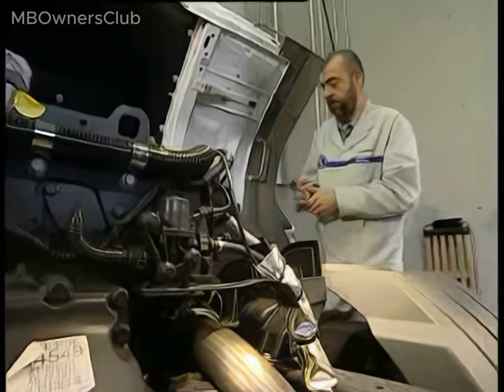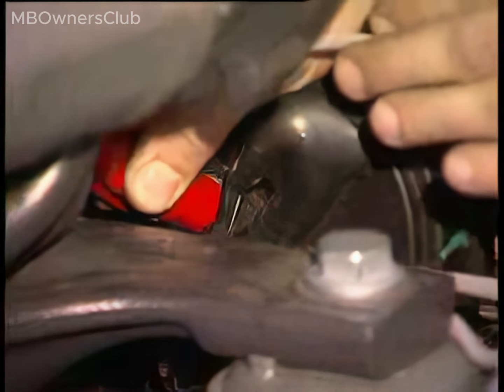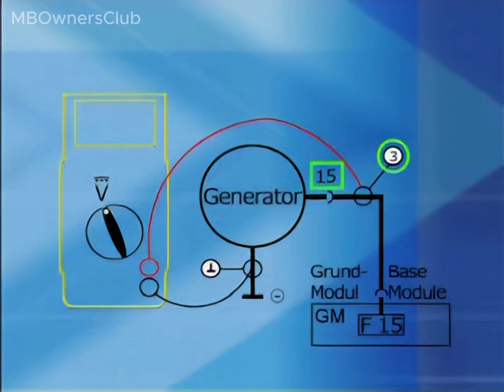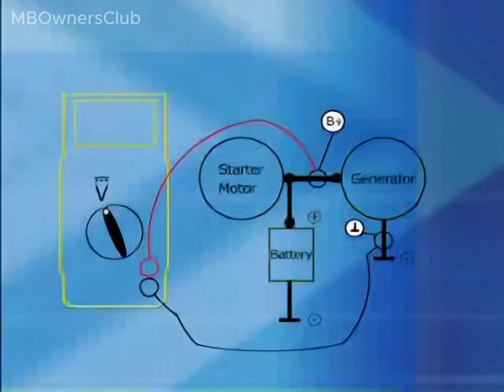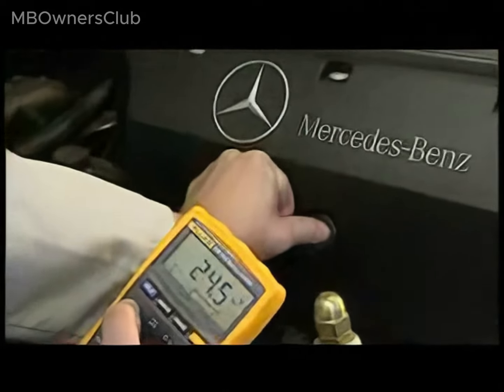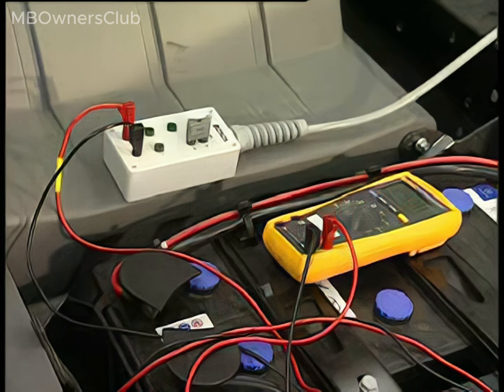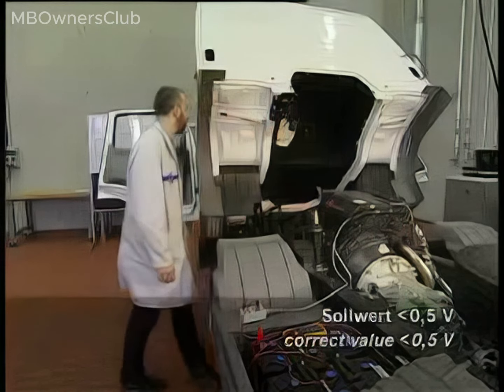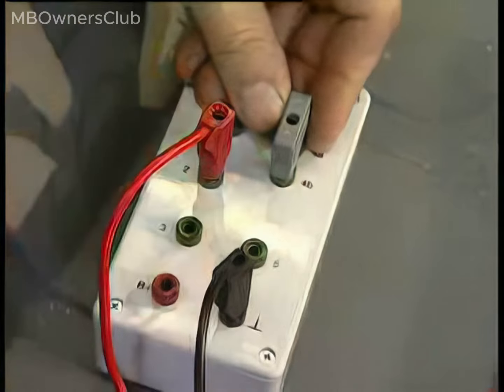Mercedes-Benz Atego 2 Compact Alternator Testing Guide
In this tutorial, we'll walk you through a comprehensive guide on how to test the compact alternator of a Mercedes-Benz Atego 2. From gathering essential testing equipment to a series of detailed tests, we ensure that your Atego 2's alternator is in prime condition. Learn expert tips, common pitfalls to steer clear of, and ensure optimal performance for your Mercedes-Benz. Follow along to keep your Atego 2 running smoothly.